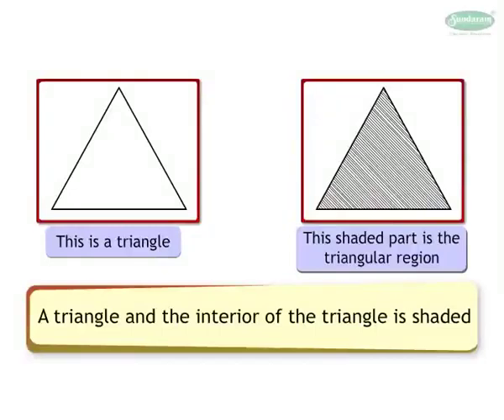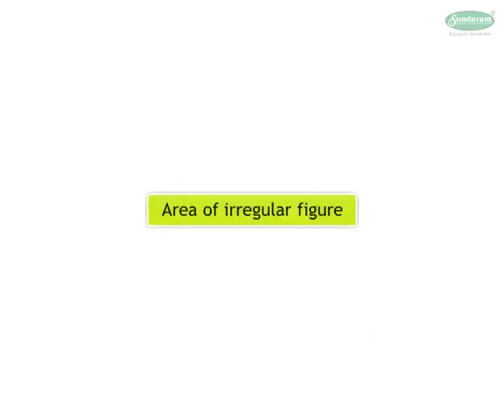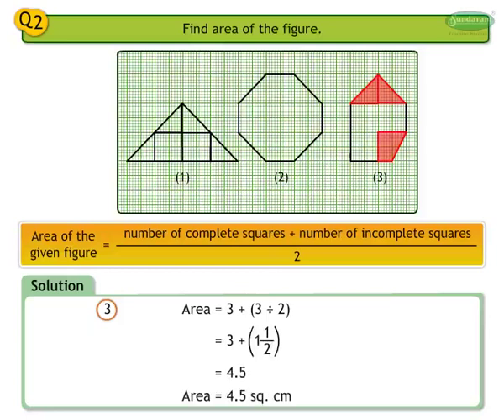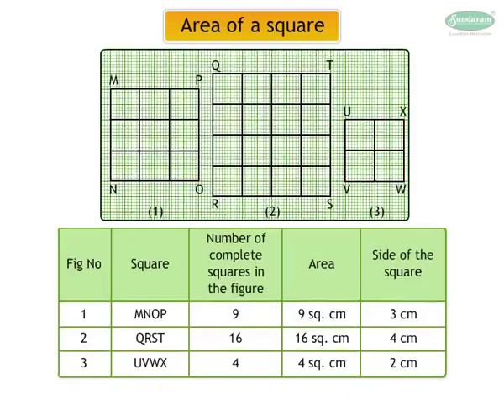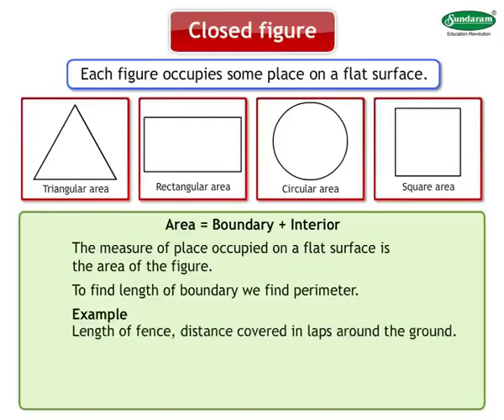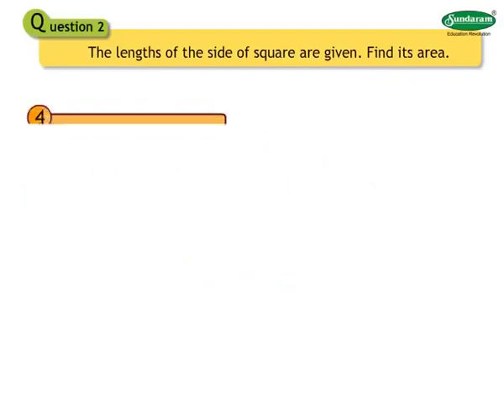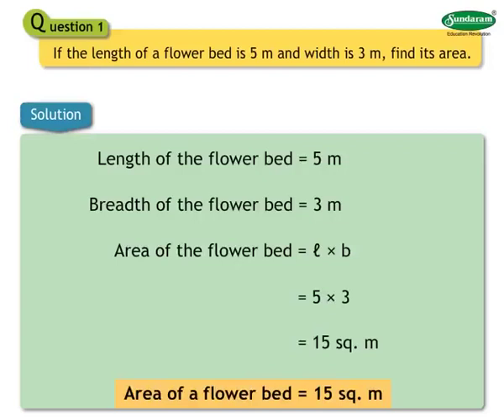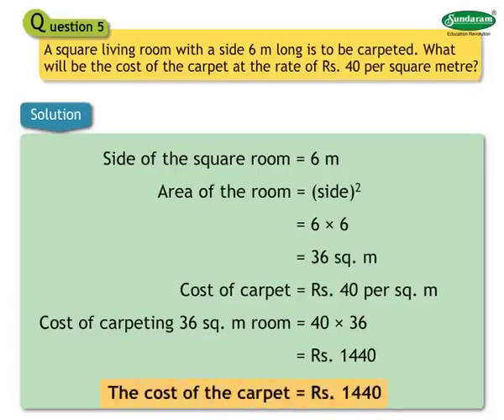Area : SundaramEclass Math concepts (5-6 grade)